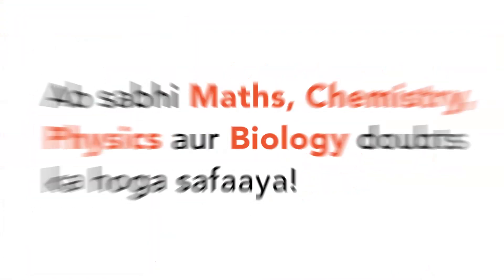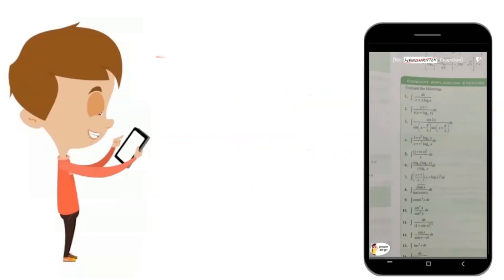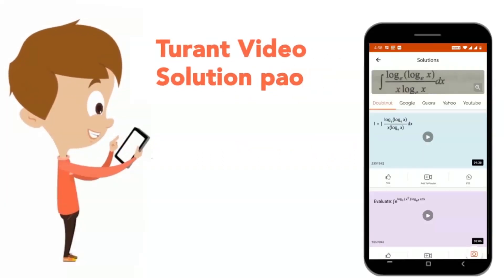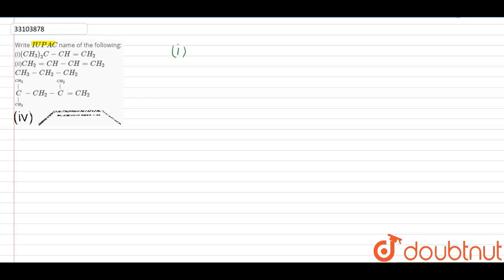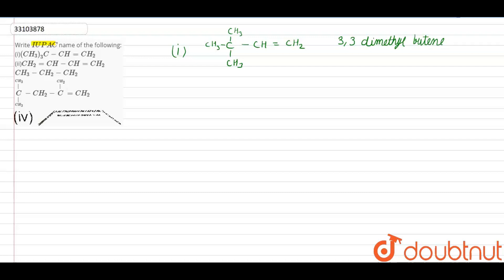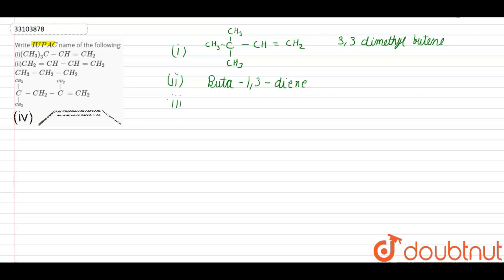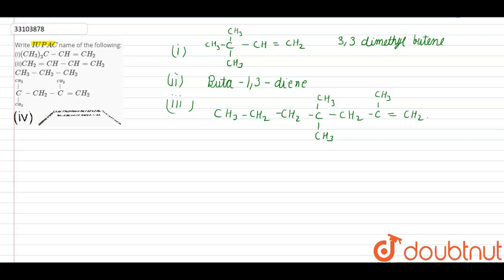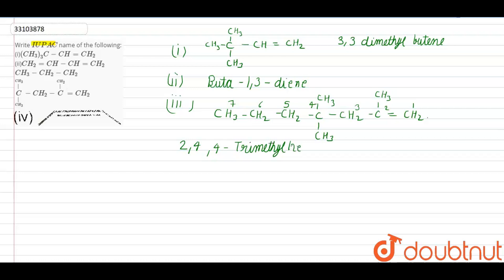Write `IUPAC` name of the following: (i)`(CH_(3))_(3)C-CH=CH_(2)` (ii)`CH_(2)=CH-CH=CH_(2)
Write `IUPAC` name of the following: (i)`(CH_(3))_(3)C-CH=CH_(2)` (ii)`CH_(2)=CH-CH=CH_(2)` `CH_(3)-CH_(2)-CH_(2) ` `undersetunderset(CH_(3))(|)oversetoverset(CH_(3))(|)(C)-CH_(2)-oversetoverset(CH_(2))(|)(C)=CH_(2)` (iv)